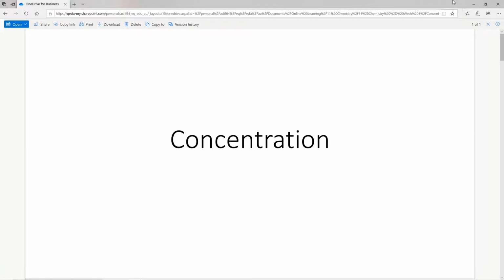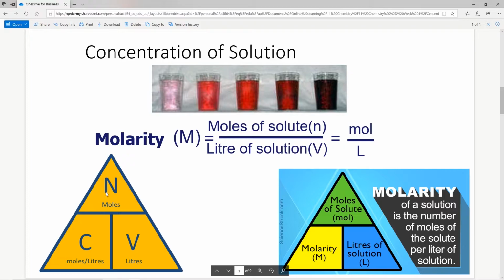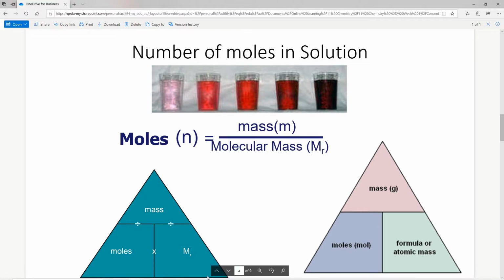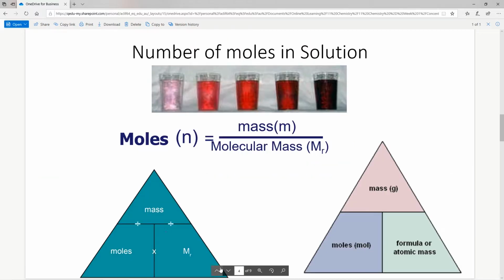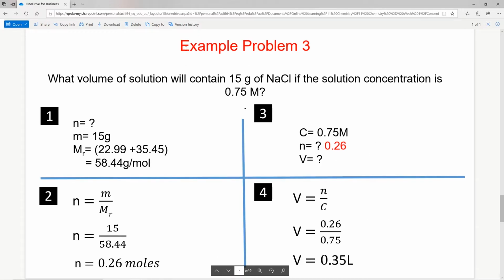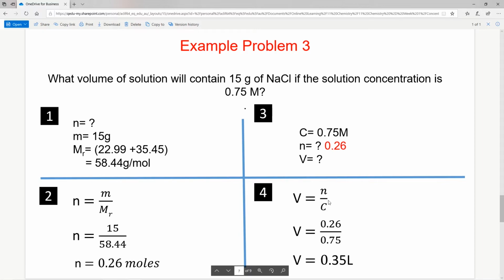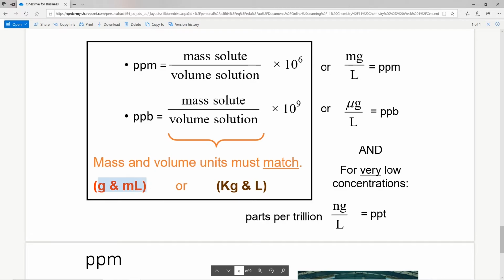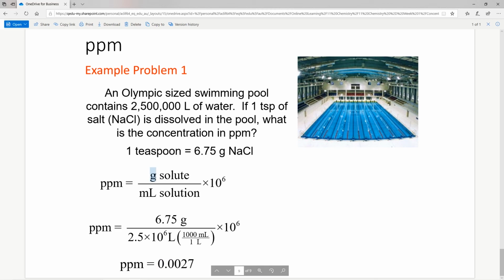Calculating Concentration and PPM